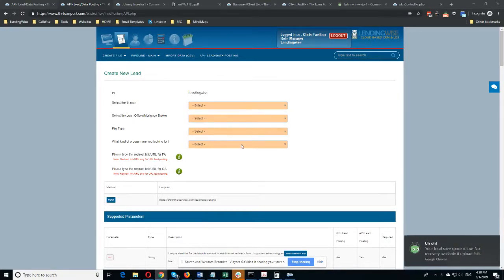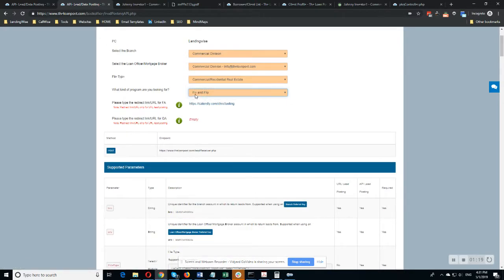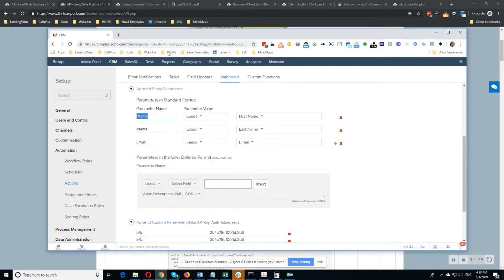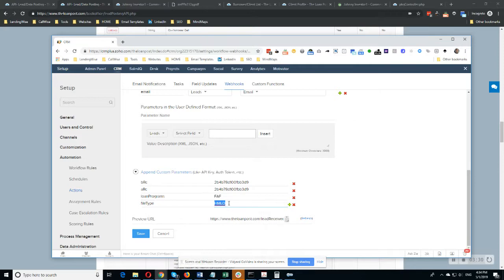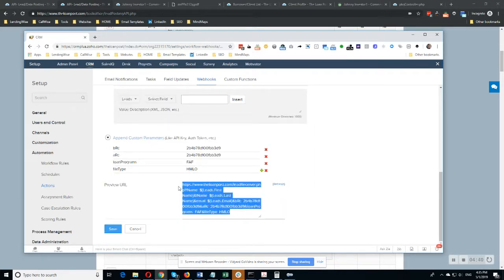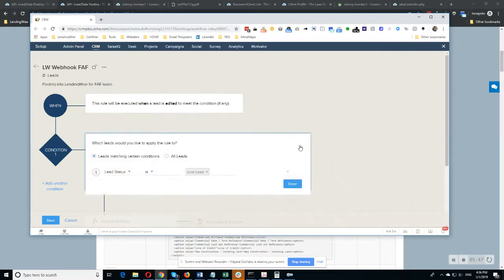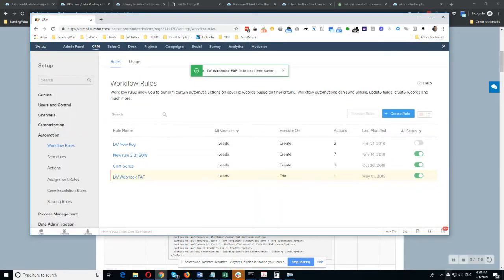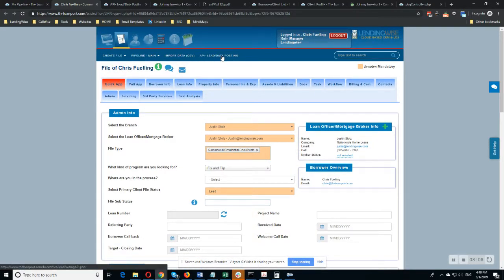How do I use API lead posting with webhooks